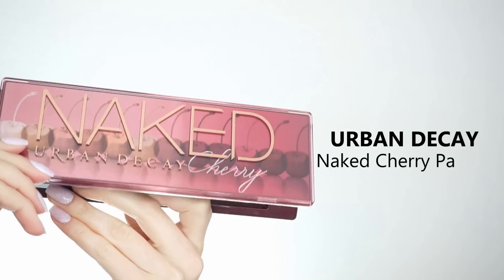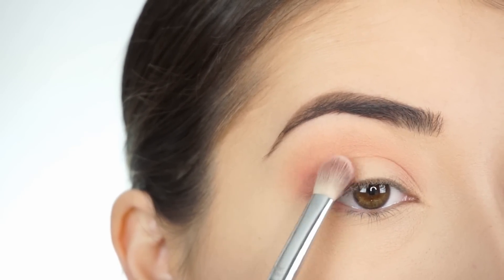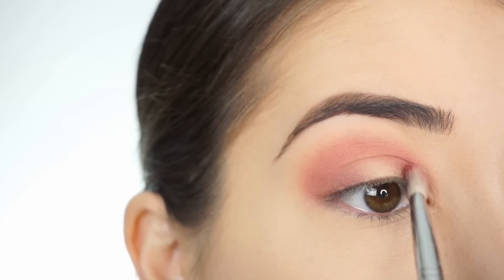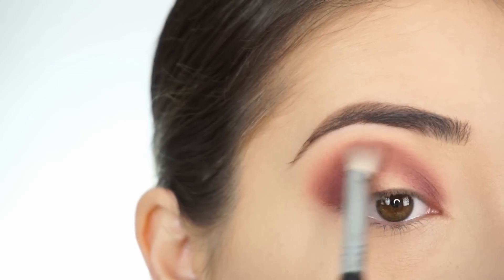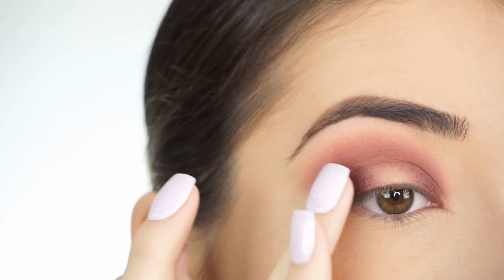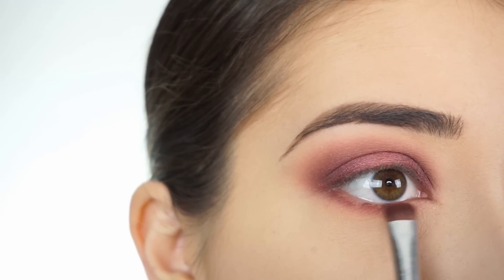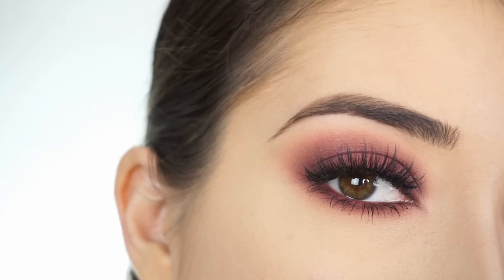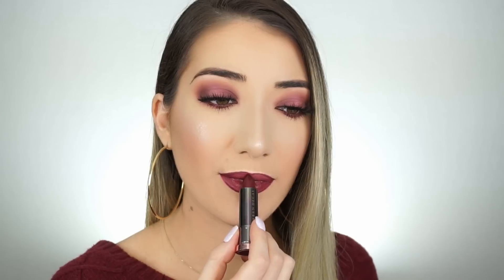CRANBERRY SMOKEY EYE & VAMPY LIPS | URBAN DECAY NAKED CHERRY COLLECTION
:: OPEN ME ::

I show you how to create this vampy fall look using the new Urban Decay naked cherry collection. I hope you enjoyed cranberry smokey eye and vampy lips makeup tutorial!

JEWELRY by LB Diamond Inc.

XOXO,
Paulina